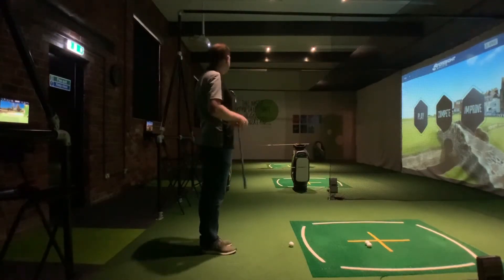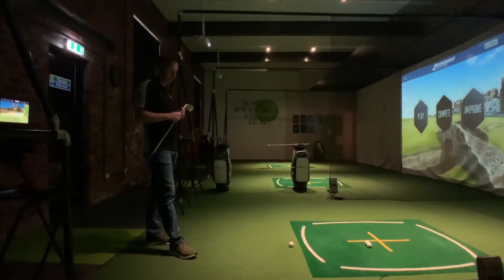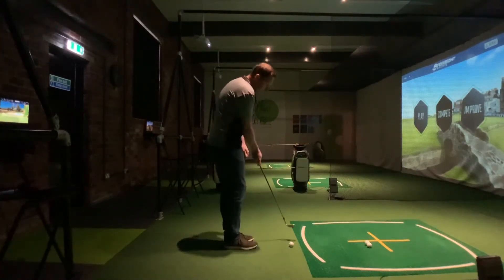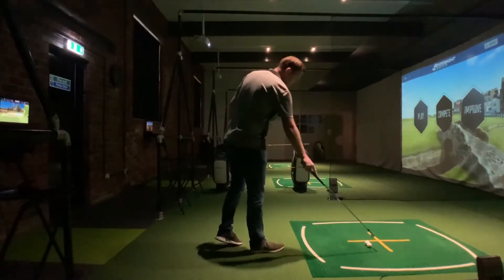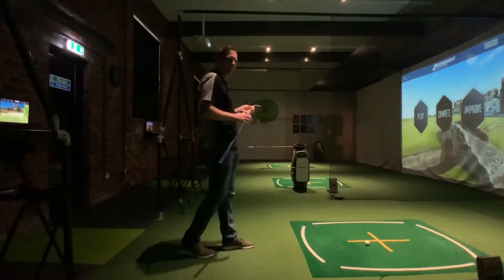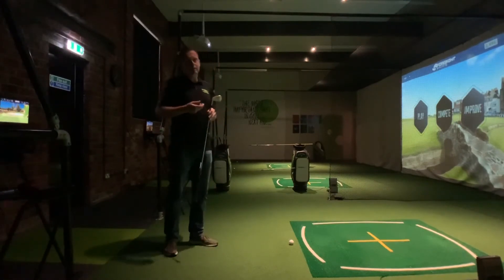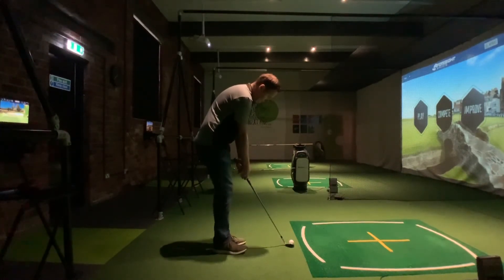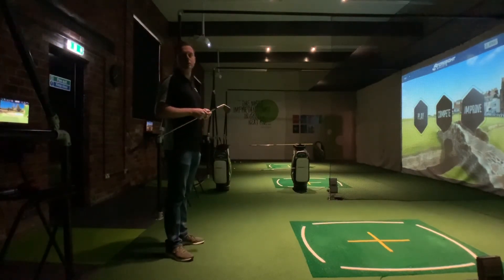Grooves Golf Chipping Trajectory Control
Discover some ideas and simple drills on how to control trajectory when hitting short shots around the green